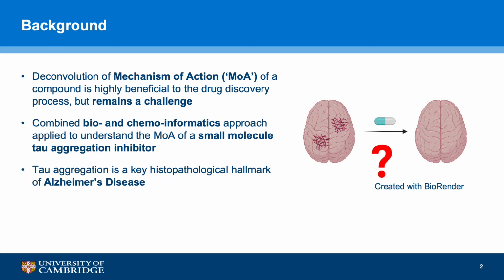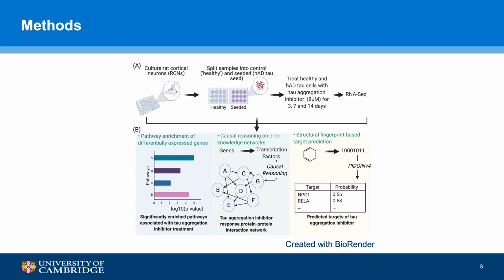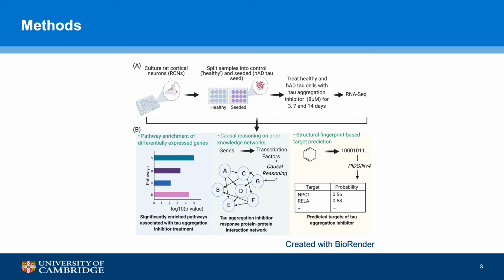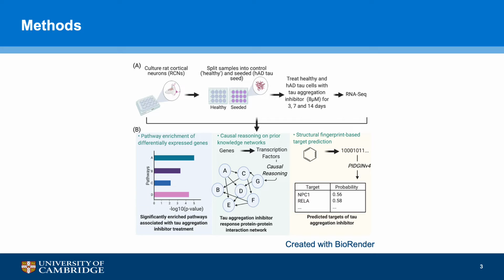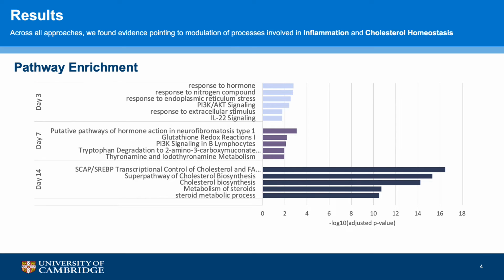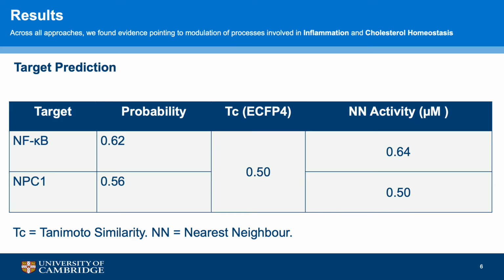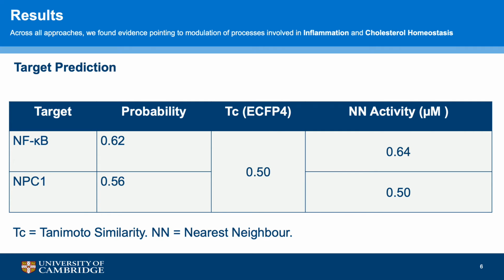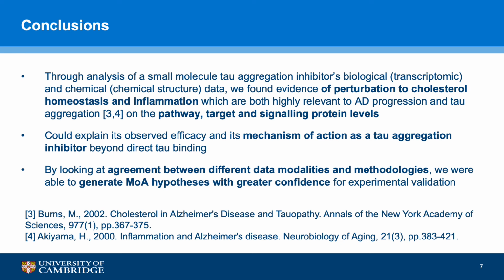Pathway enrichment, machine... - Layla Hosseini-Gerami - General Comp Bio - Poster - ISMB/ECCB 2021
Pathway enrichment, machine learning and causal reasoning analysis to deconvolute potential targets of a small-molecule tau aggregation inhibitor - Layla Hosseini-Gerami - General Comp Bio - Poster - ISMB/ECCB 2021